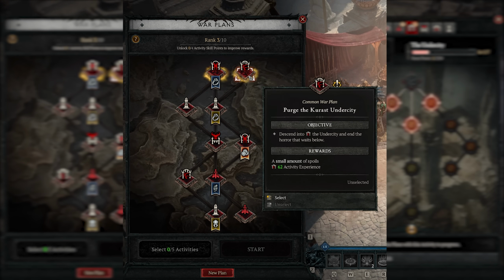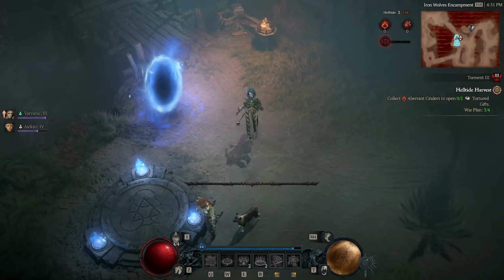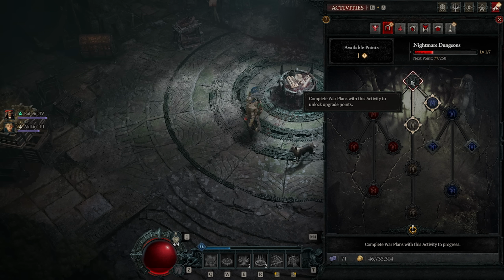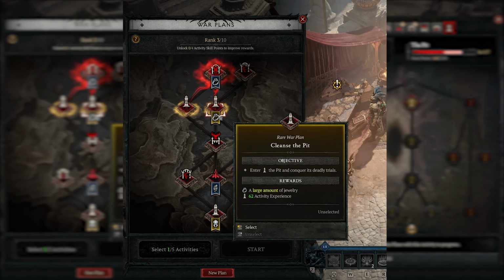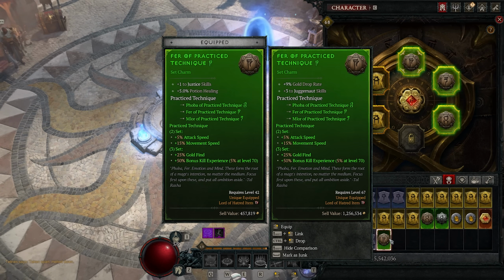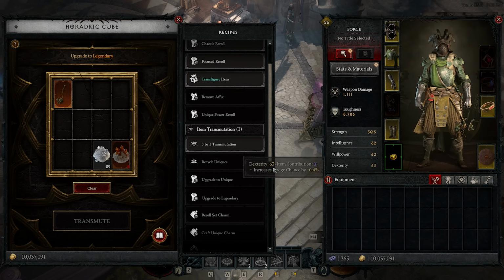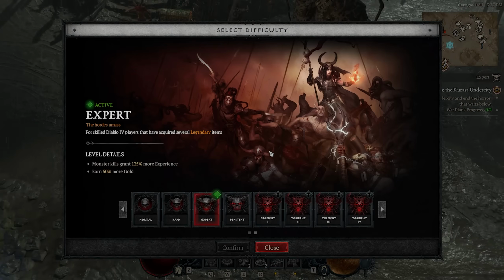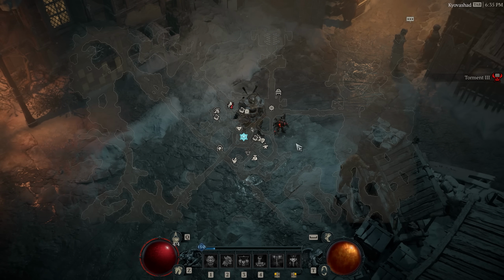I Played 30 Hours of Diablo IV: Lord of Hatred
Today we're taking a look at Diablo IV's latest expansion, Lord of Hatred. Here's what you need to know! @Diablo

00:00 I Played 30 Hours of Diablo IV: Lord of Hatred
00:45 New Zones, Campaign, & Content
02:17 New Classes: Warlock & Paladin
03:44 War Plans: The 'New' End Game
09:10 Echoing Hatred: New Build Pushing Activity
10:34 Talisman: Additional Attribute Options
12:00 Cube: REAL Crafting In D4
10:34 Talisman: Additional Attribute Options
12:41 Fishing: Catch Em All
13:10 The Pit: Updates & Additions
13:21 Skill Tree Overhaul: More Skill Customization
14:43 Torment Tiers: More Difficulty Scaling
15:12 QoL: Loot Filter, Map Overlay, And More
15:30 Expansion TLDW